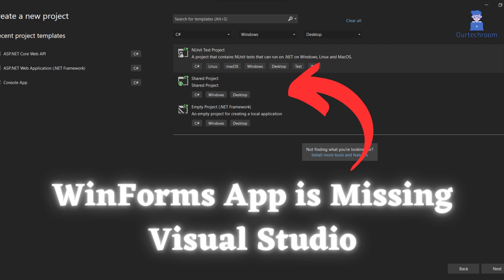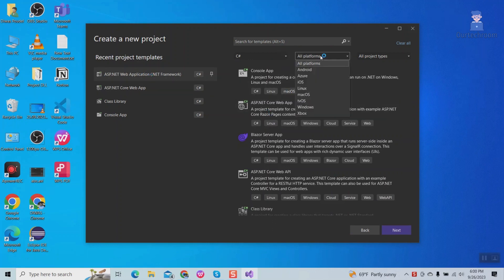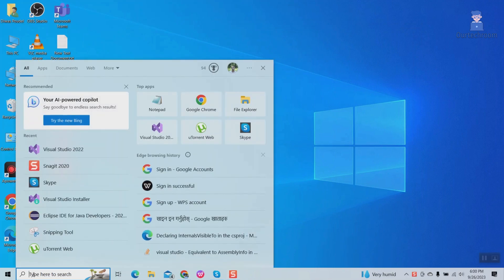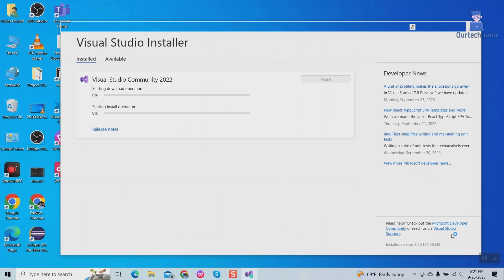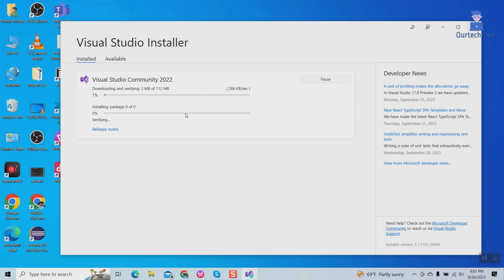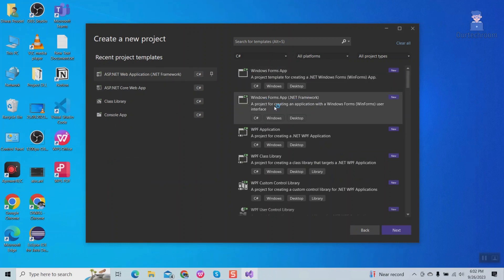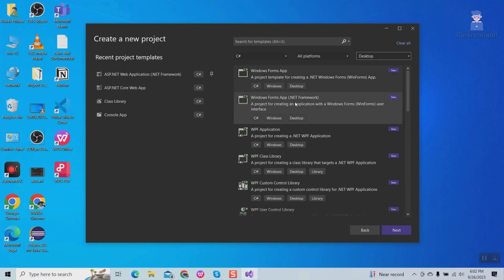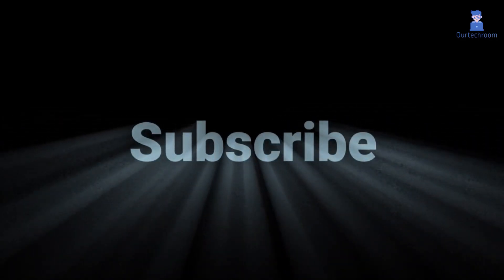How to Find a Missing WinForms Project in Visual Studio?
If your WinForms project is missing in Visual Studio, there are a few things you can do to find it.

You can employ the Visual Studio Installer to install .NET Desktop Development, enabling the creation of WinForm Applications.